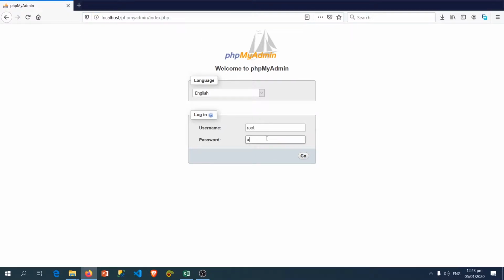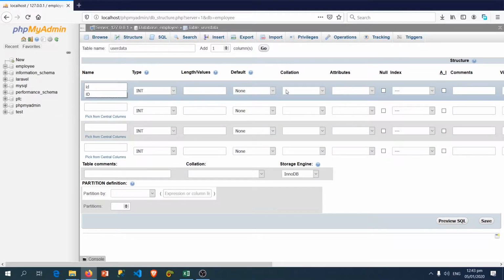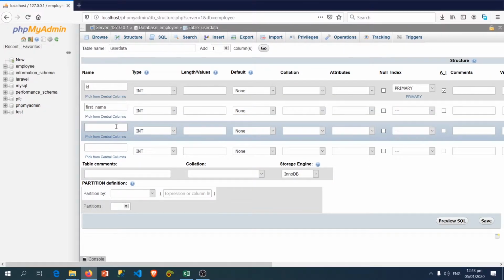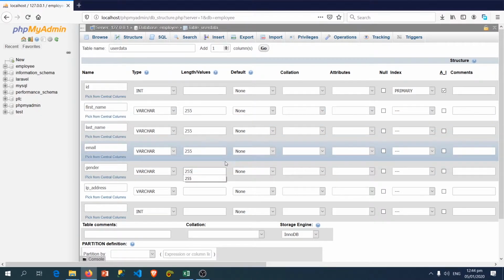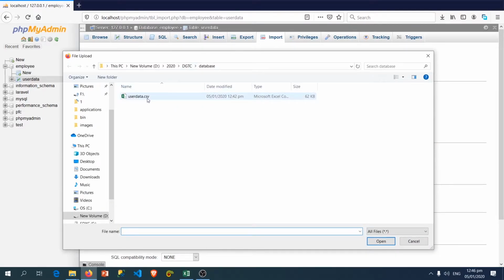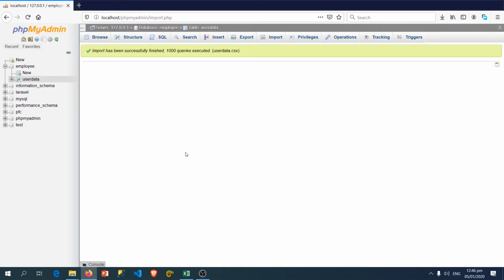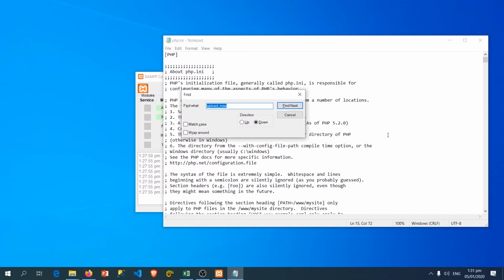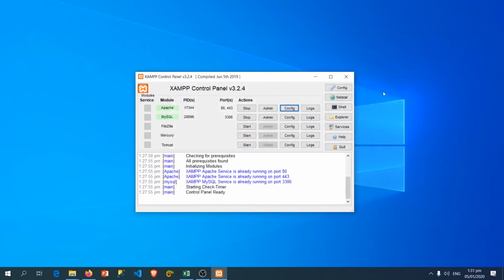Efficiently Importing Large Excel Files into XAMPP MySQL Database (Greater than 500MB)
Are you trying to import a large Excel file into your XAMPP MySQL database, but having trouble due to the size of the file? In this tutorial, we'll walk you through a step-by-step process for efficiently importing large Excel files into your XAMPP MySQL database, even if the file is greater than 500MB. We'll cover techniques for optimizing the file size, setting up your database for efficient imports, and troubleshooting common issues that may arise. By the end of this tutorial, you'll have all the knowledge you need to confidently import large Excel files into your XAMPP MySQL database.